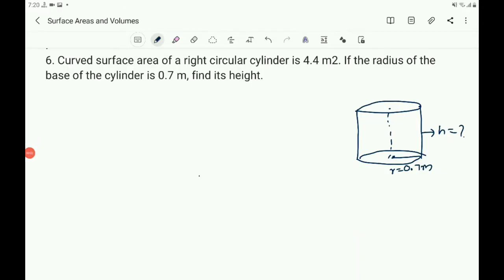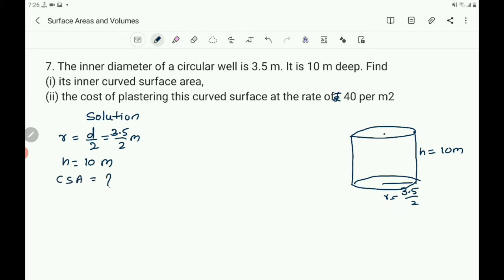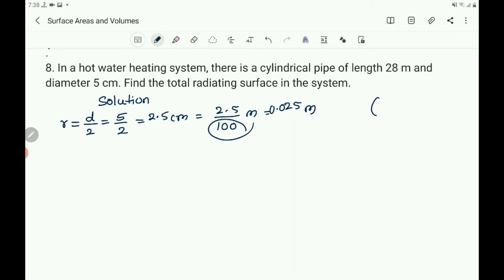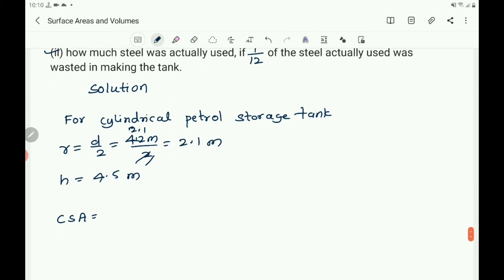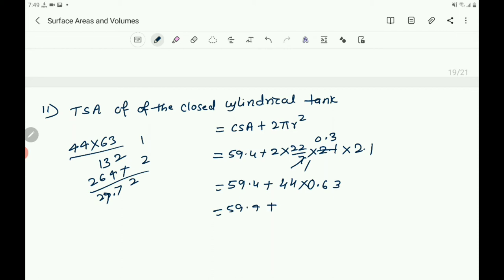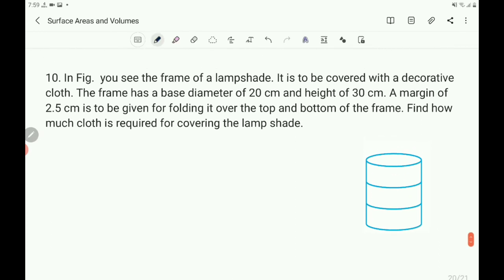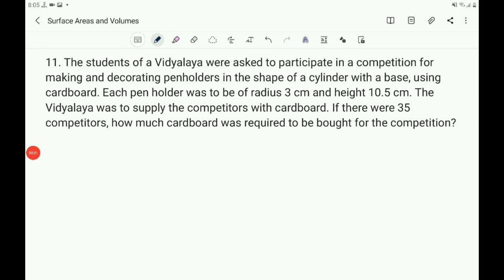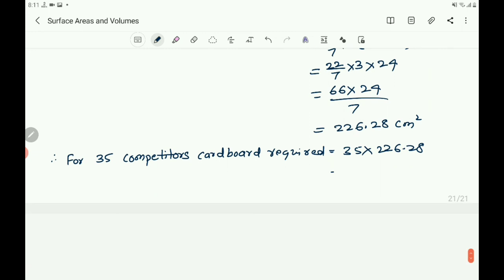Class 9- Surface Areas And Volumes (Part 5)